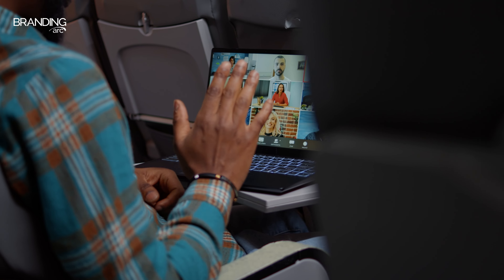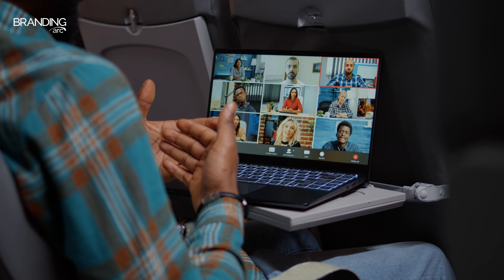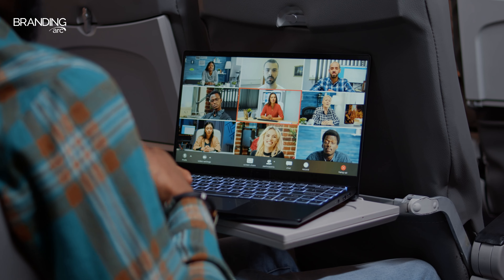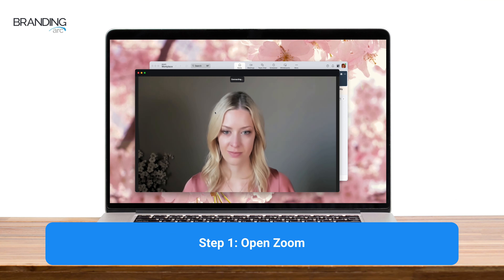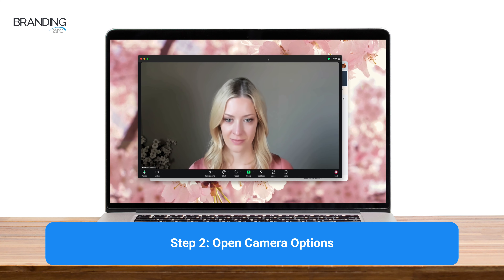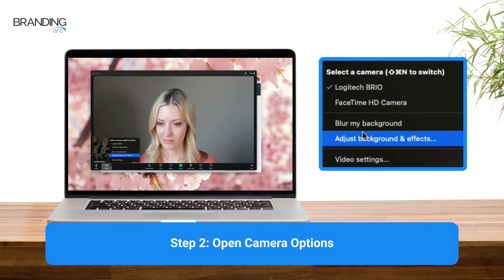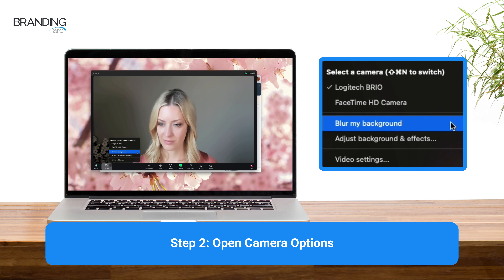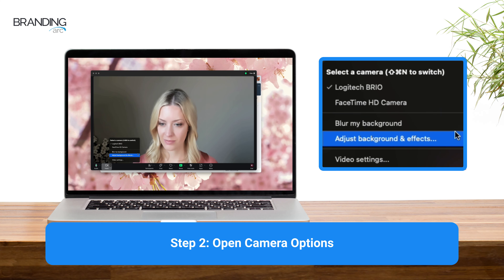Zoom - How to Apply Custom Virtual Backgrounds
Have you seen other industry professionals using unique virtual backgrounds during meetings and wondered how to get your own? In this video, we will provide a step by step guide on how to upload and use your own custom virtual backgrounds on Zoom.